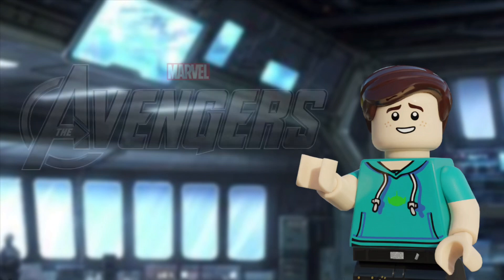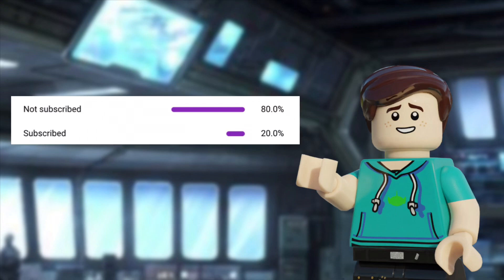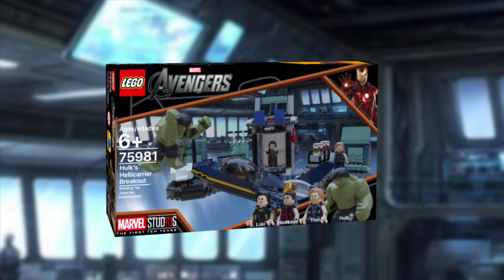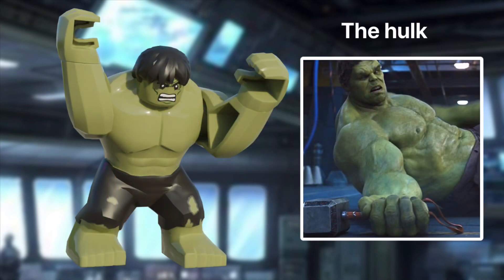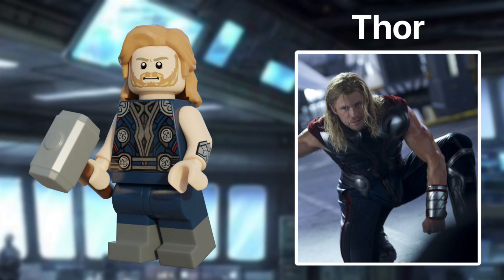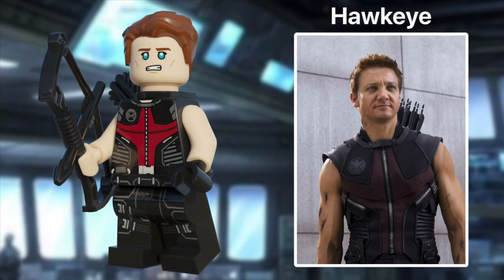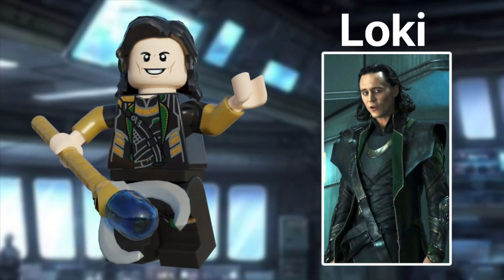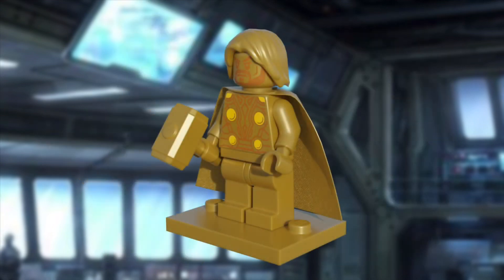LEGO Marvel’s Avengers: Hulk’s Hellicarrier Breakout!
in today's video, we're remaking the 2012 set Hulk’s Hellicarrier Breakout!

Hey my name is Elliott or commonly known as Buzz Brickyear on the internet! I make custom LEGO MOCs and minifigures!